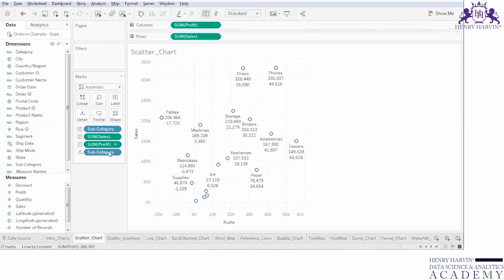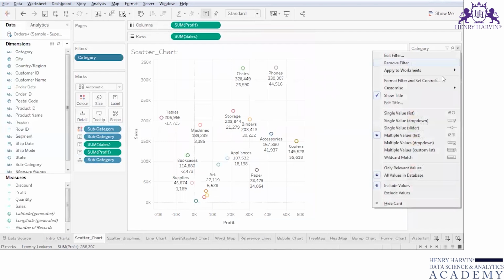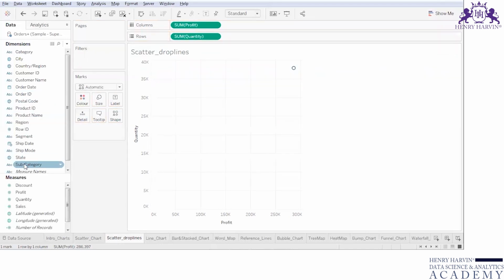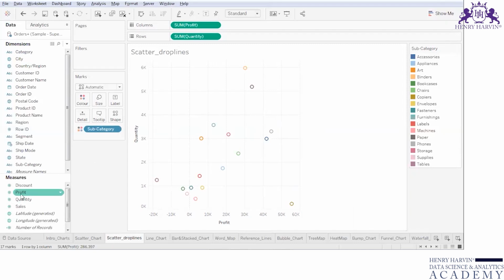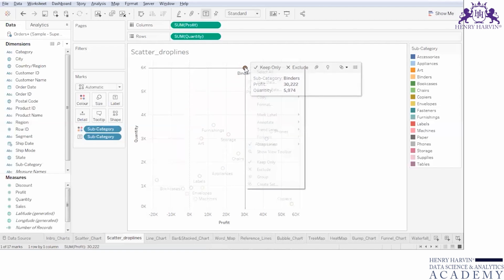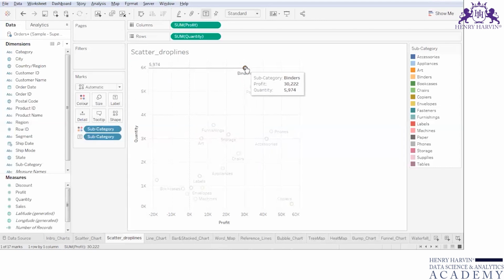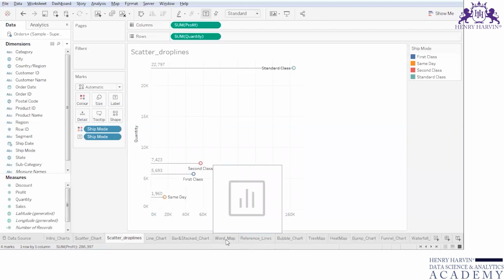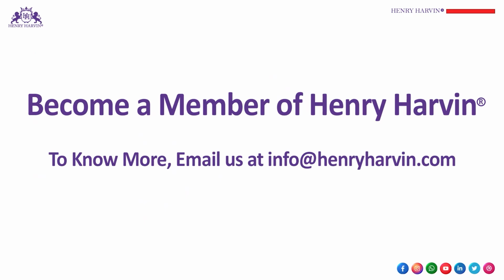How to build Scatter plot in Tableau Part 2 | Tableau Charts | Tableau Tutorial | Henry Harvin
This video is the Part 2 of our step-by-step guide to creating a scatter plot in Tableau. Using a Kaggle data source, we delve deeper into customizing and refining the visual representation of your scatter plot to make it more insightful and visually appealing.

In Tableau, you create a scatter plot by placing at least one measure on the Columns shelf and at least one measure on the Rows shelf. If these shelves contain both dimensions and measures, Tableau places the measures as the innermost fields, which means that measures are always to the right of any dimensions that you have also placed on these shelves. The word "innermost" in this case refers to the table structure.